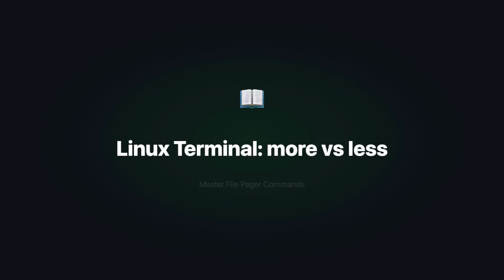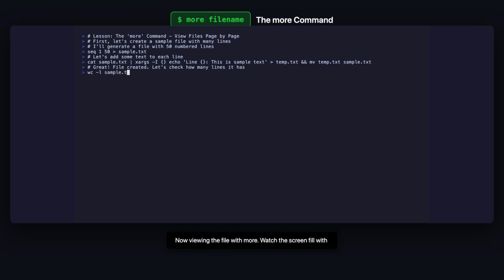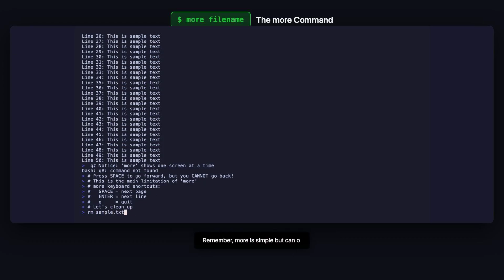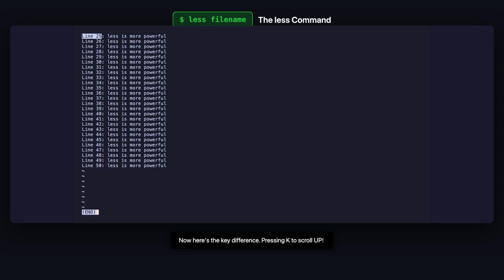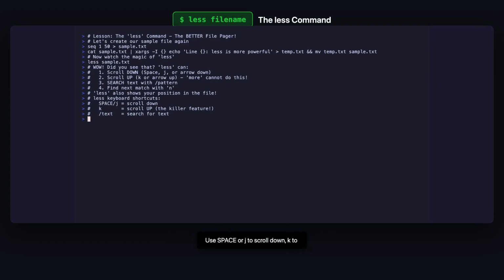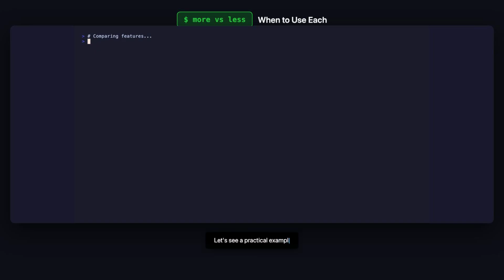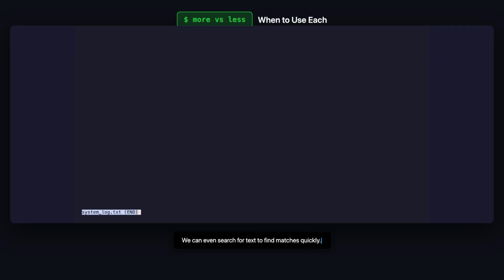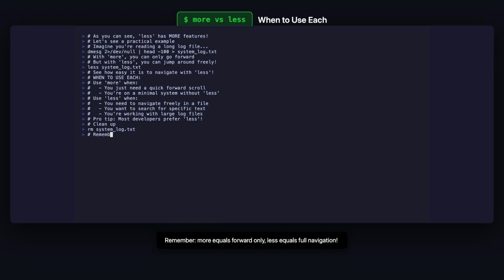Linux Commands: more vs less - Which File Pager Should You Use? (Beginner Tutorial)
Learn the difference between the 'more' and 'less' commands in Linux! Both commands display file contents page by page, but 'less' is far more powerful.

🎯 What You'll Learn:
• How to view large files with 'more' - forward scrolling only
• How to navigate files with 'less' - scroll up, down, and search!
• Key differences: less lets you scroll backward, search text, and jump to any position
• When to use each command
• Pro tip: "less is more" - literally!

⌨️ Commands Covered:
• more filename - Basic pager (forward only)
• less filename - Advanced pager (full navigation)
• Space - Scroll forward
• k - Scroll backward (less only)
• /text - Search for text (less only)
• g/G - Jump to start/end (less only)
• q - Quit

📊 Feature Comparison:
✓ Both: Scroll forward, memory efficient
✗ more: Cannot scroll back, no search, no position indicator
✓ less: Full navigation, search, jump to any line

💡 Remember: Most developers prefer 'less' for its extra power!